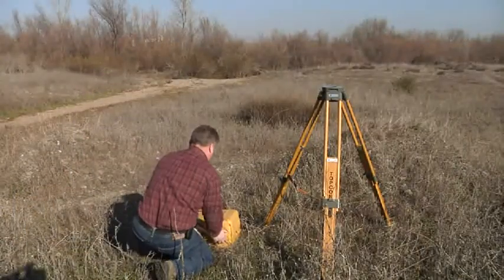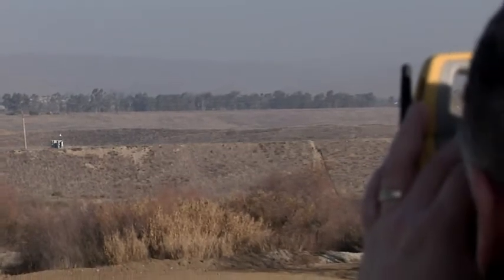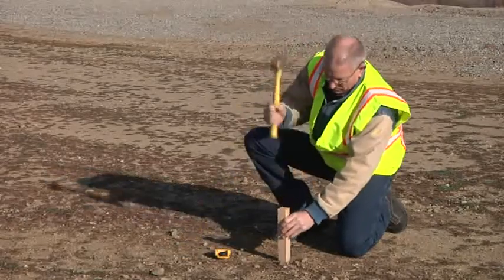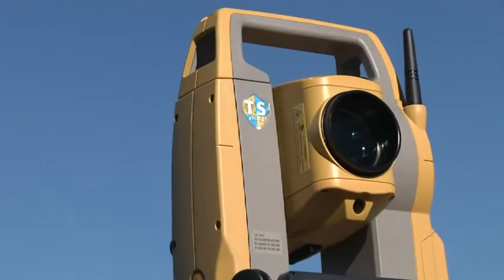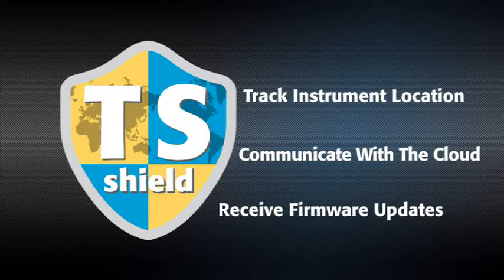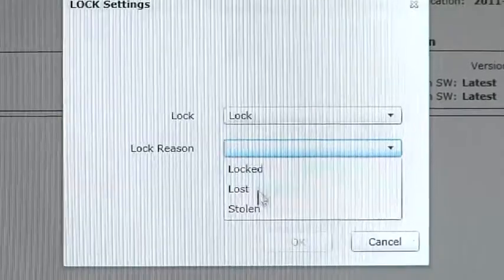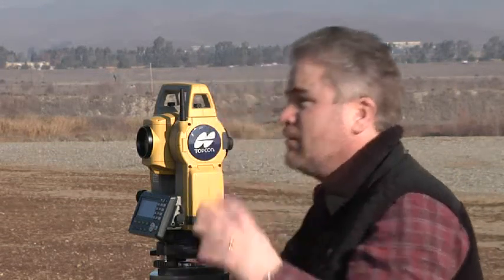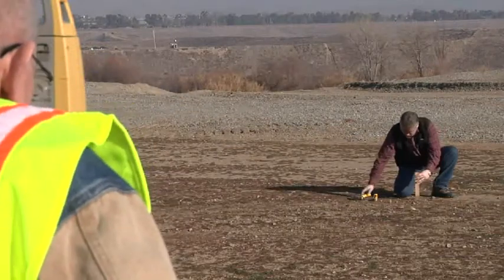Estación total ES Series - Topcon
Nuevas estaciones de Topcon ES Series Total - Nuevo diseño avanzado con tecnología superior

La nueva serie ES fue diseñada desde cero para ofrecer las ventajas de la tecnología de última generación,todo en un diseño pequeño y elegante - usted podrá apreciar las ventajas de la medición.

Con una unidad de EDM, la ES es capaz de medir hasta 4.000 m con prisma estándar, y pueden medir en el modo sin prisma hasta 500 metros a una velocidad increible y con 3 mm + 2 ppm de precisión. Las mediciones se llevan a cabo más rápido que nunca, y el láser de color rojo señala los puntos con facilidad.